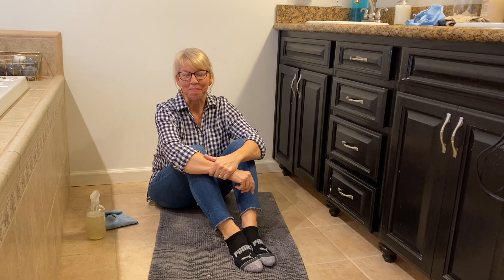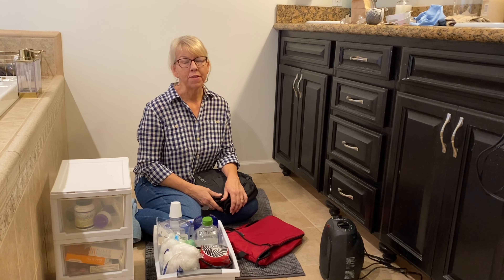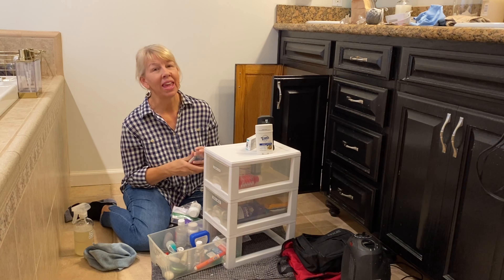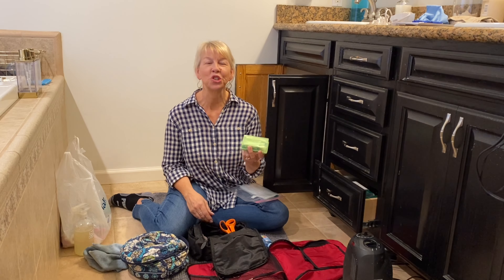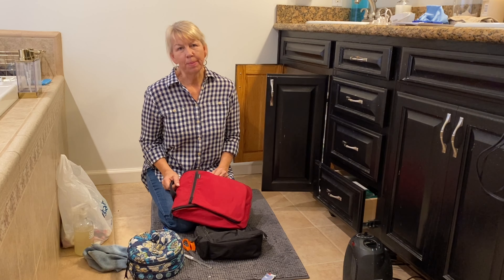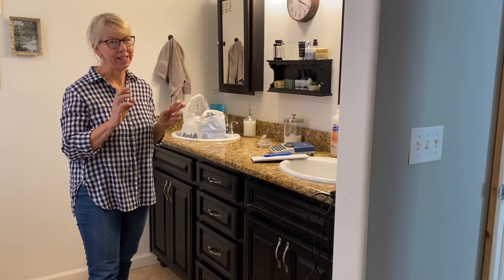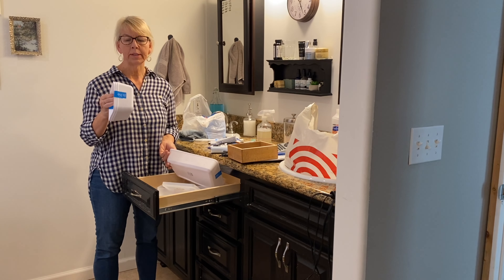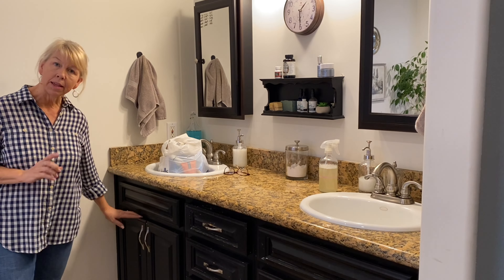Extreme Bathroom Organization Part 1- How to Declutter Drawers & Under Sink Cabinets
In this video, I explain why we hold onto bathroom clutter!
I recently discovered Dawn at the Minimal Mom and she explained a decluttering concept that has changed my perspective, even after 20 years as a professional organizer!!
Today, I cover the process of decluttering and organizing every item in your bathroom - from how to best organize drawers to the worst clutter trap of all - under the sink -  using basic bins and organizers from Target.